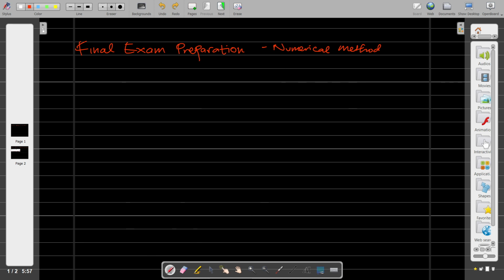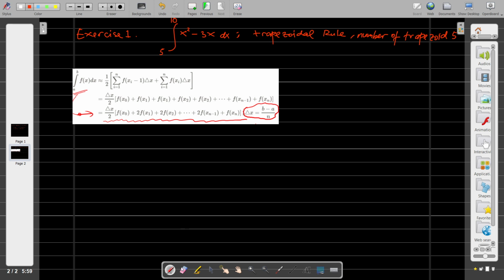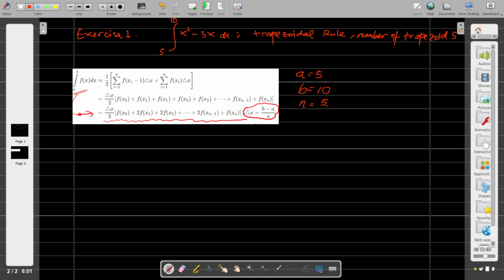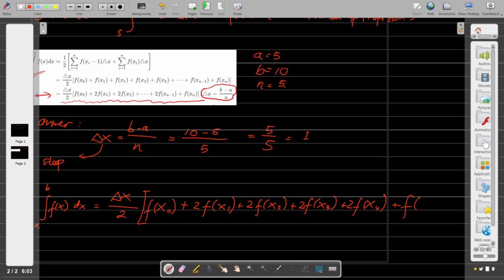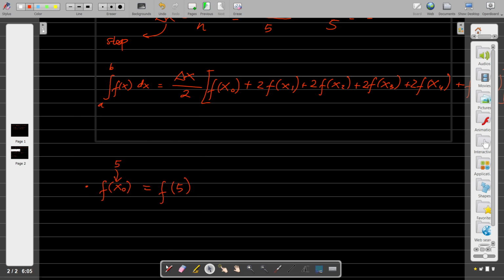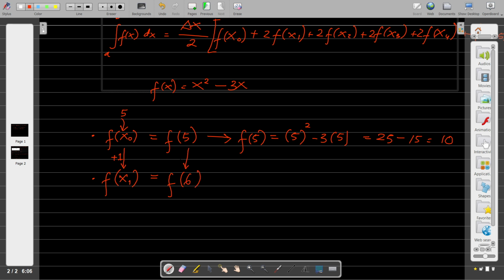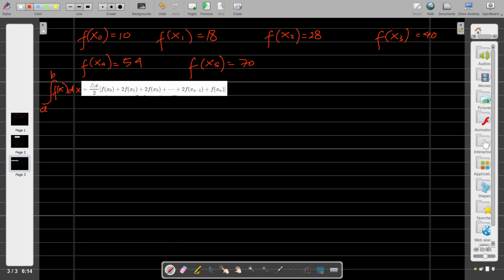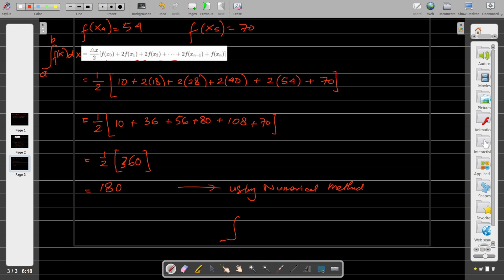Final Exam Preparation Numerical Method Video 1